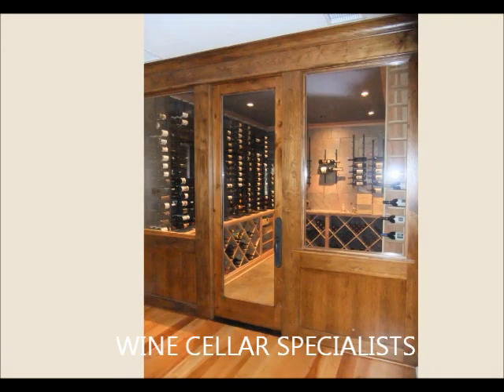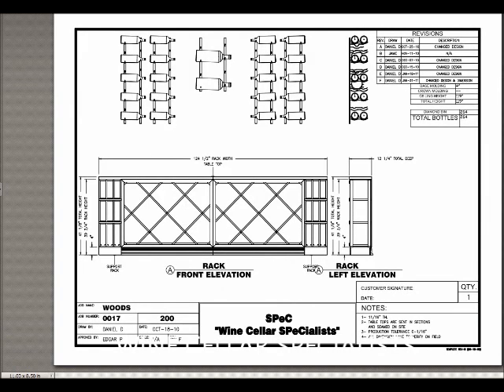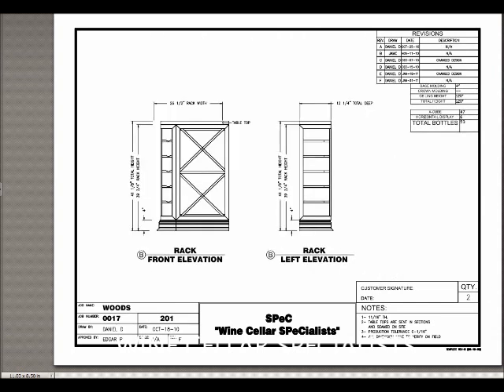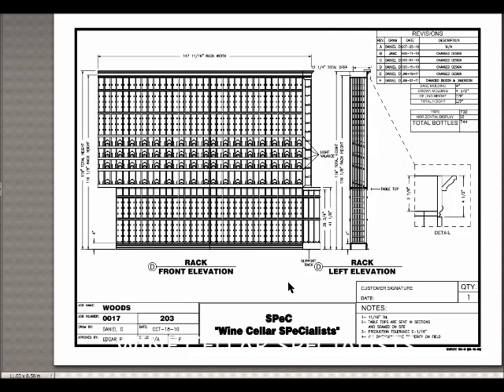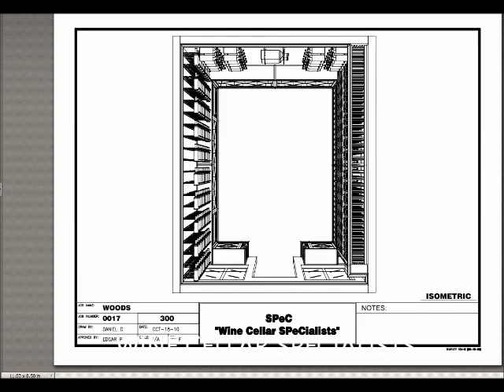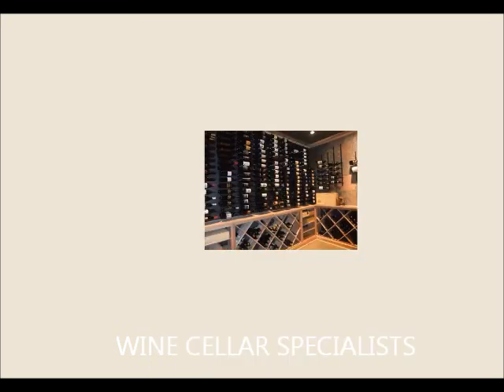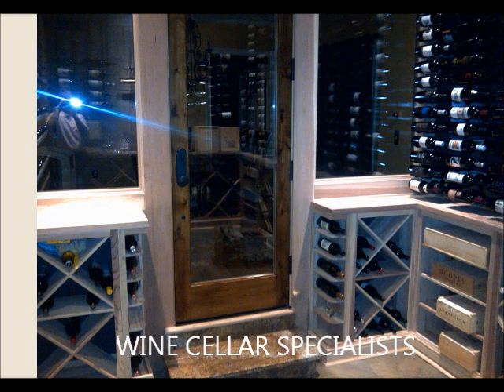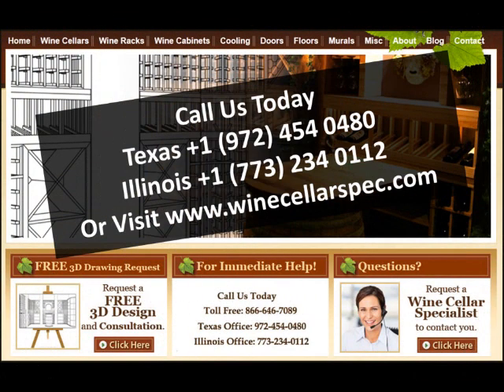Woods Wine Cellar - Memphis Tennessee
A quick tour on this uniquely designed custom wine cellar installed in Memphis Tennessee.